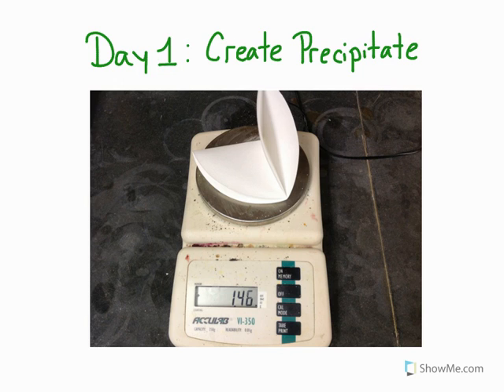Stoichiometry and Gravimetric Analysis